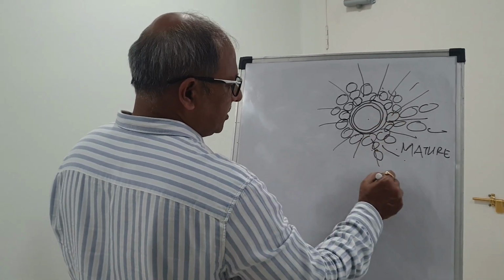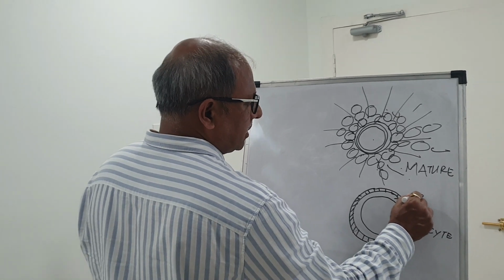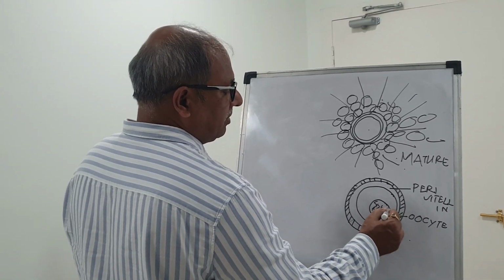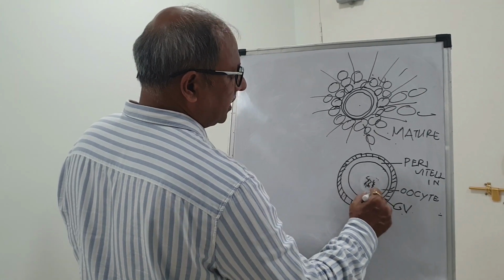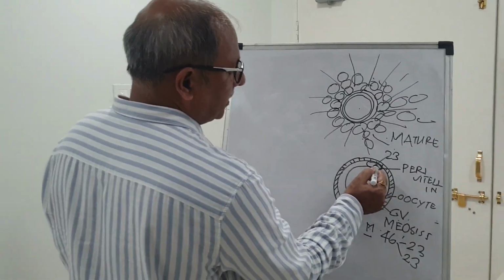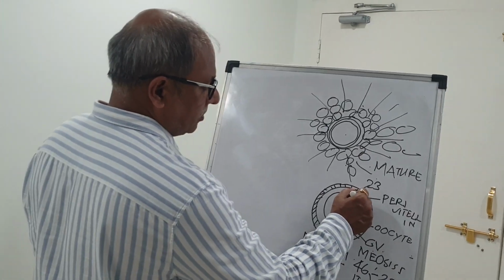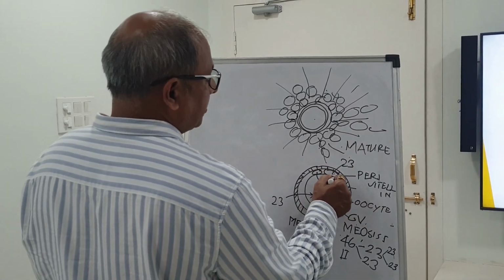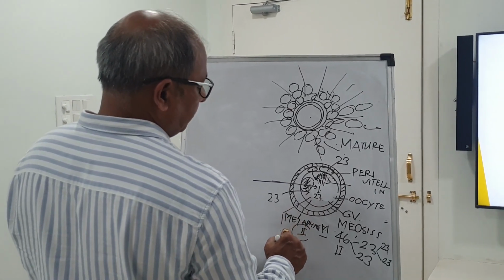oocyte identification basics